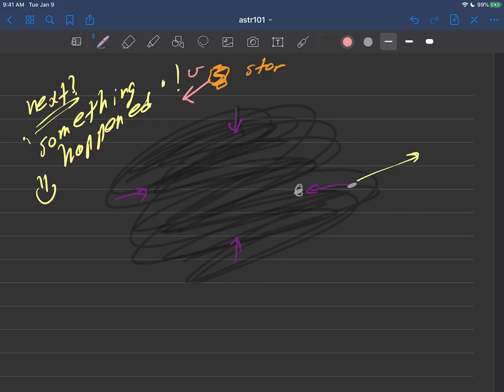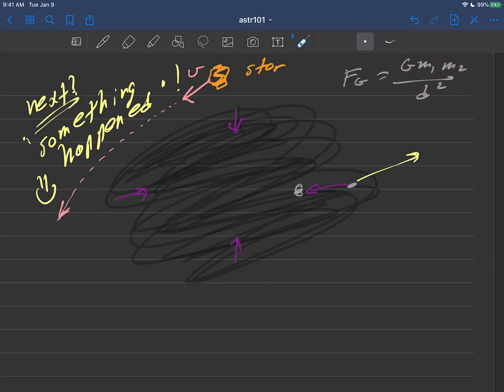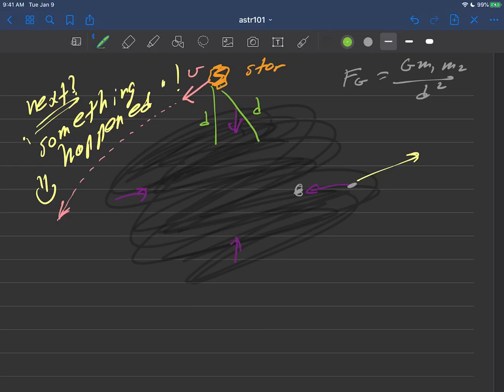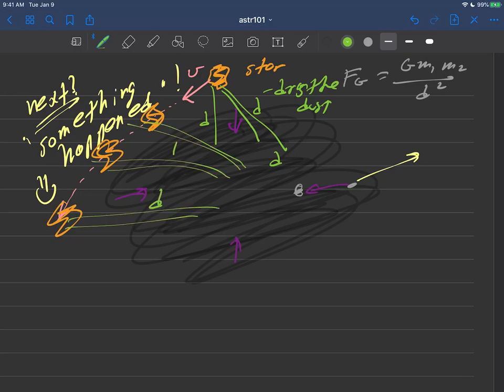astr101 022 nebular hypothesis 06 something happened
Nebular Hypothesis: Something happened